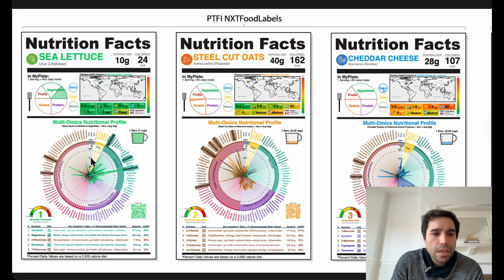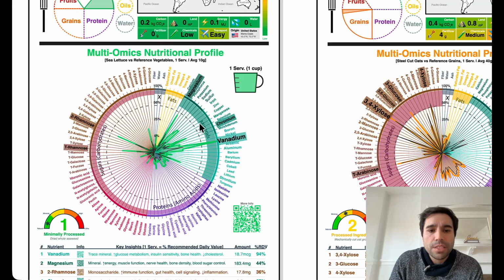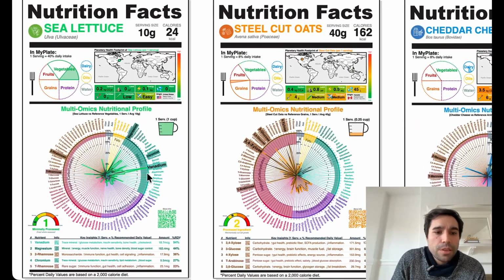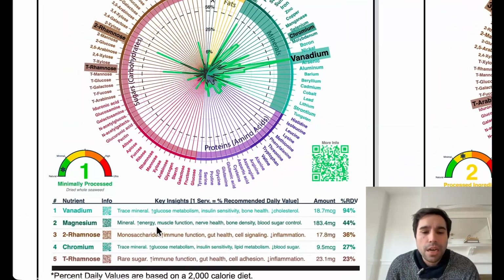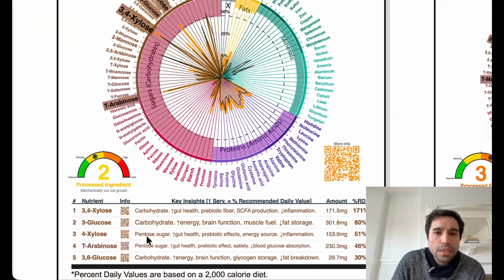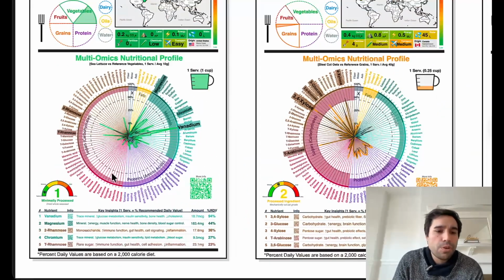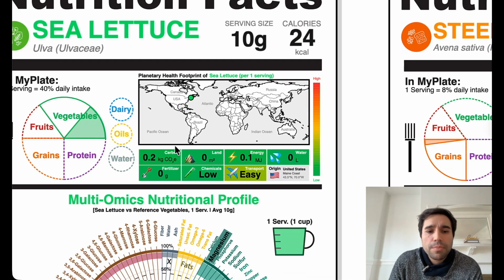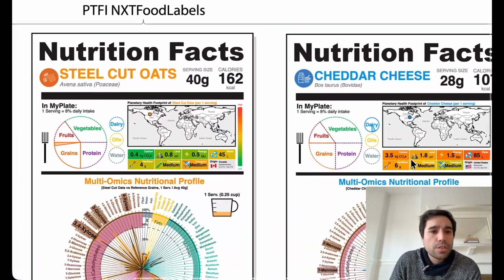PTFI NXTFoodLabel - Food Unpacked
Our NXTFoodLabel re-imagines food labeling by moving beyond static calorie counts and limited nutrient tables. Instead, it integrates multi-omics composition, processing level, and environmental impact into a unified, visually intuitive system. Drawing on data from the Periodic Table of Food Initiative, the label presents biological identity, nutrient density, planetary footprint, and metabolic relevance in a format optimized for rapid pattern recognition. Each serving displays grams and teacup equivalents, kilocalories, USDA MyPlate placement, geographic origin, six environmental metrics, NOVA-based processing score, Multi-omics 110+ quantified compounds, and QR -linked scientific evidence. A Key Metabolic Insights table highlights the top nutrient contributors, listing per-serving amounts, percent daily value (%DV), and concise health-relevance summaries. The goal is to shift food evaluation from isolated numbers to an integrated biological and ecological profile.

At the center of our NXTFoodLabel is a multi-omics radial nutrient map. Macronutrients, amino acids, fatty acids, minerals, trace elements, and carbohydrate linkages are scaled from 0–100% of the DV per serving. The resulting polygon forms a unique “nutrient fingerprint.” Color coding reflects the food item’s nutrient density (i.e., green for sea lettuce, orange for steel-cut oats, and blue for cheddar cheese), while a black reference contour represents the average nutrient density of that entire food group. When the colored shape exceeds the reference black line, the food outperforms its category average; when it falls inside, potential gaps become visible.
The thickness of the surrounding arc bands encodes nutrient-class density, and the label font size scales with abundance, allowing rapid visual prioritization without scanning long numeric lists.

Key Visual Components
• Biological Identity: Food’s common name plus full scientific binomial (species and family).
• Serving Context: Teacup-scale serving graphic with grams and kilocalories per serving.
• MyPlate Integration: Visual placement within USDA dietary guidance.
• Processing Degree: NOVA-based speedometer ranging from 1 (unprocessed/minimally processed) to 4 (ultra-processed), indicating the extent of alteration.
• Planetary Health Panel: World map origin with green-to-red heat scale and quantified carbon (kg CO₂e), land (m²), energy (MJ), water (L), fertilizer (g), and transport complexity per serving.
• Multi-Omics Radial Map: 110+ nutrients plotted as %DV.
• Metabolic Insights Table: Highest contributors by daily value, with per-serving amount and compact, evidence-based health-impact summaries.
• Digital Connectivity: QR links to USDA Food Data Central and Food Atlas entries; compatible with dietary tracking platforms. Contextual warnings appear where relevant.